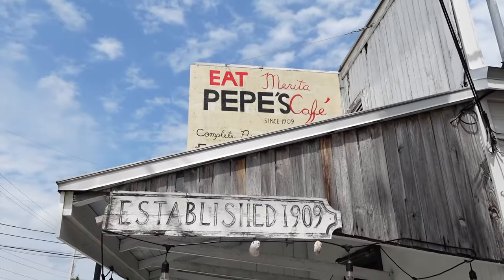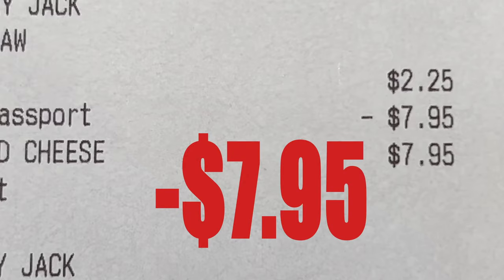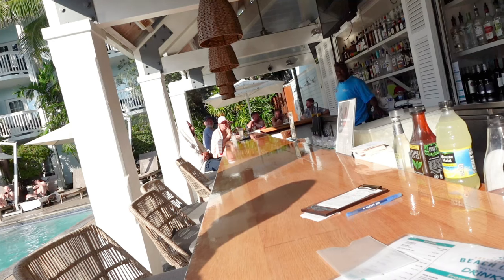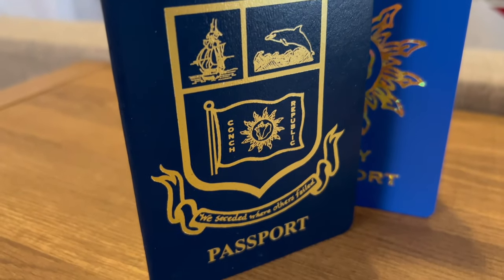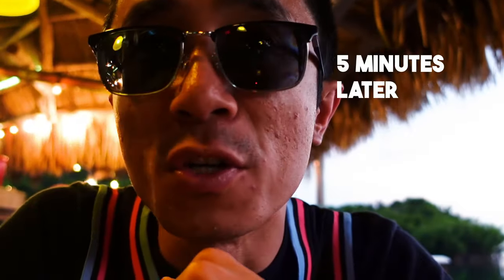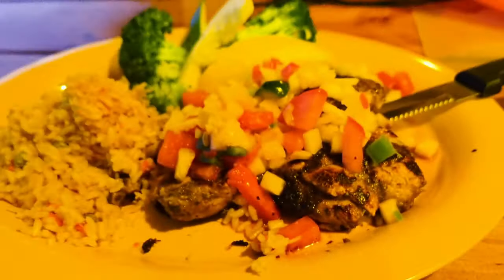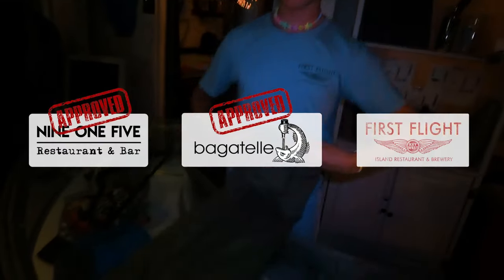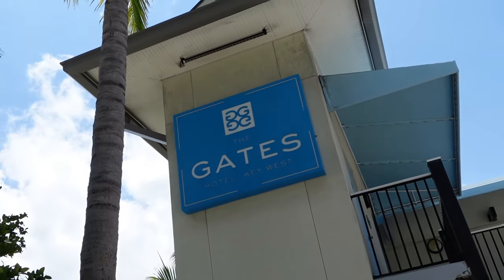I Used My Passport to Get Free Food at Restaurants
Passports are identification documents normally used for travel purposes. However, I was able to acquire a passport that lets me wine and dine my way across Florida's Key West and its most remarkable restaurants and bars at little or no cost. I enjoyed a variety of food an drinks ranging from sandwiches, cocktails, mojitos, and more, courtesy of this unique passport. Behold, the Conch Republic's Official Passport and Party Passport.

Credits:
Narrated by Haminton Lam
Edited by Haminton Lam
Directed by Haminton Lam

Duke Herrington / A Shadow on Wigmore Street
Trailer Worx / Animation Sensation
Jakob Ahlbom / Arise
Ludvig Moulin / Circum Coming to Town
Daniel Fridell / Del giorno
Ludvig Moulin / Desert Caravan
Coma Svensson / Glynnis
Benjamin Kling / Gutter Gator
Airae / Hidden Potential
Eden Avery / Montage of a Map
Tilden Parc / Parc Szn (Instrumental Version)
Victor Lundberg / Resonance of Valor
J.R. Productions / Sneaky Business
Scoobadive / Very Important Pineapple